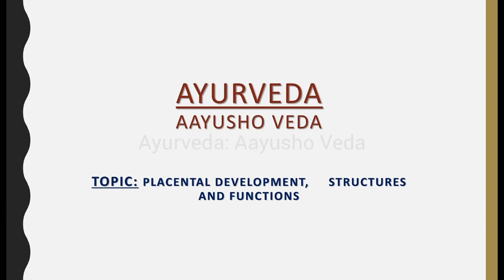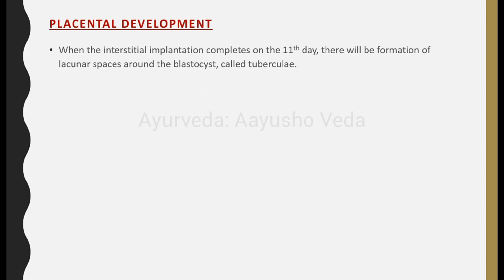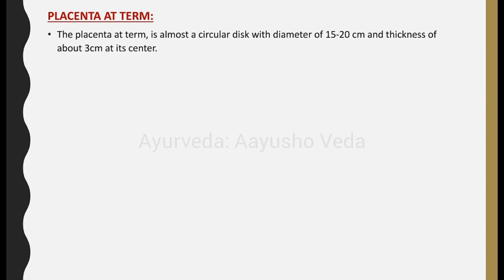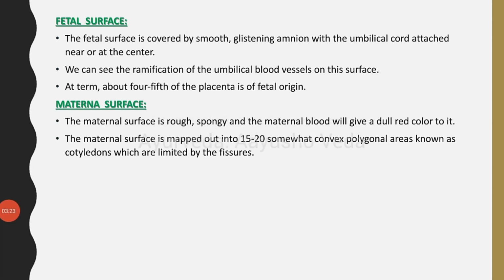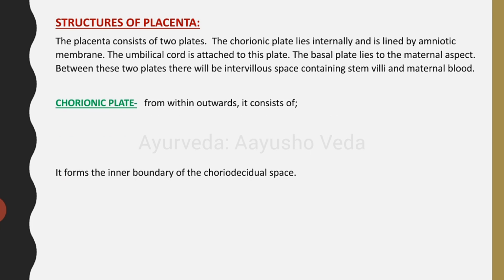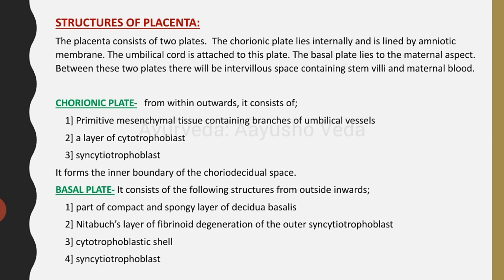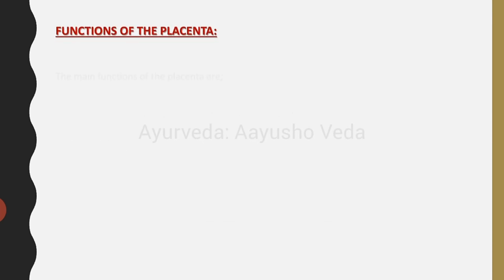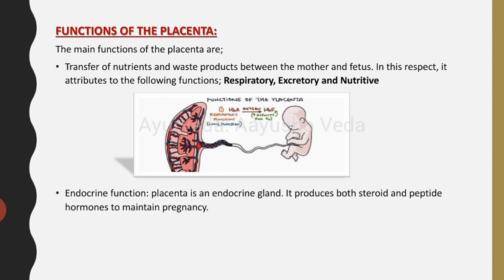Placenta: Structure, function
Explanation of placental development, structure and it's function